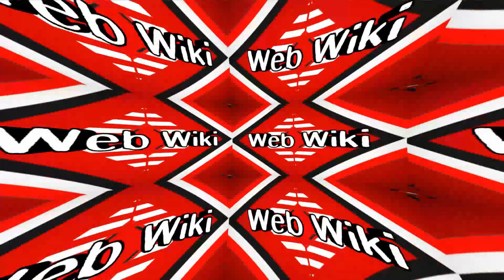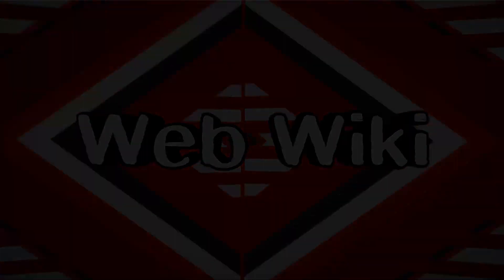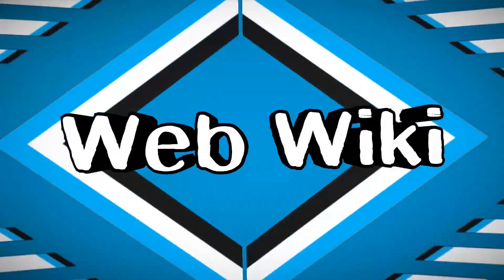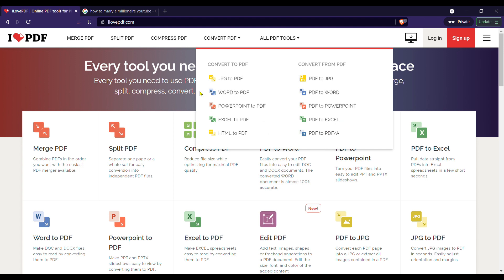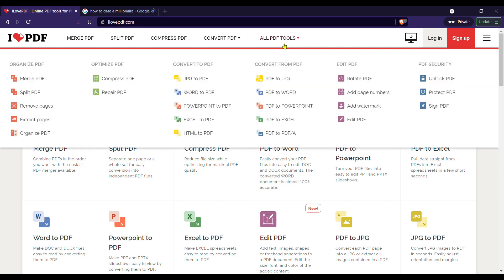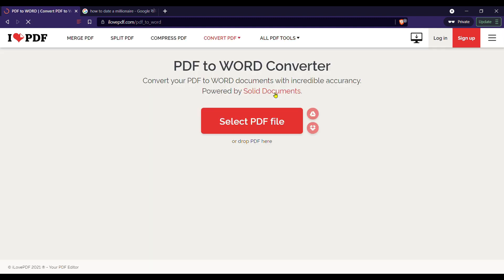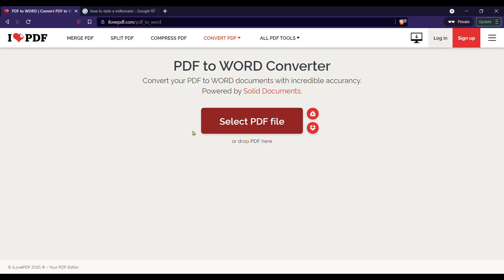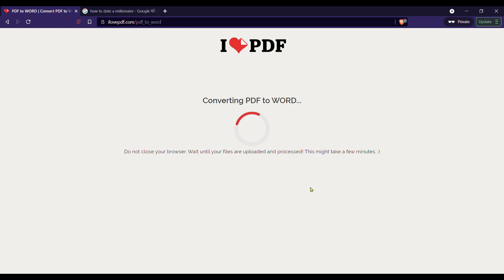pdf to word converter online free without email | most useful website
pdf to word converter online free without email

Now you can quickly and easily convert any pdf document to word files online free without email with this amazing useful website named as ilovepdf. So simple, isn't it.

Features;
No need to login
User Friendly
Download converted files instantly.

Web wiki 2